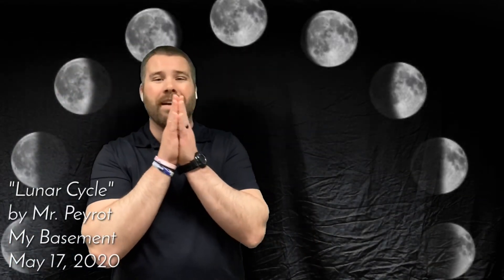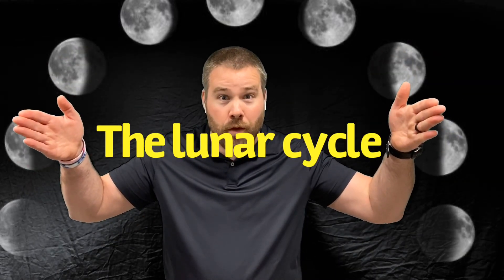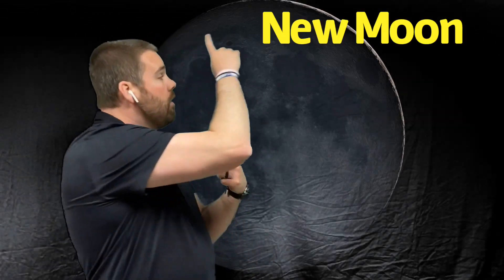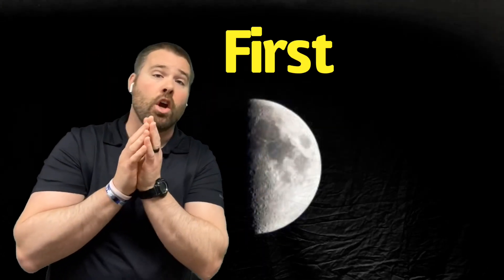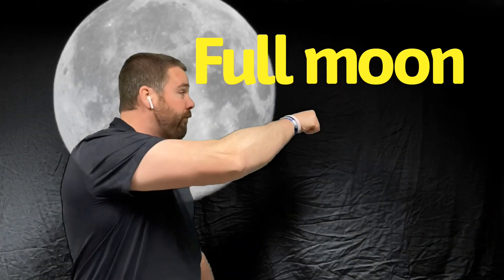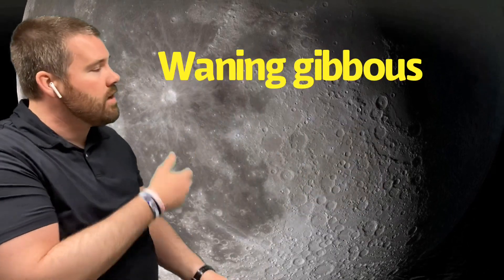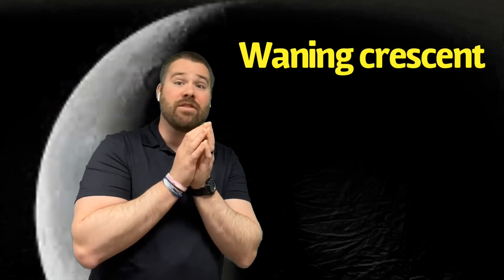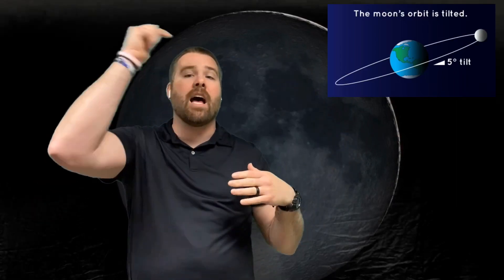Lunar cycle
Week 9 of E-learning 5/18- 5/22